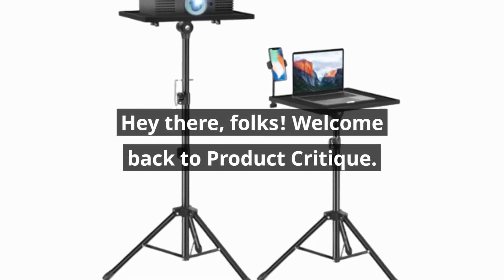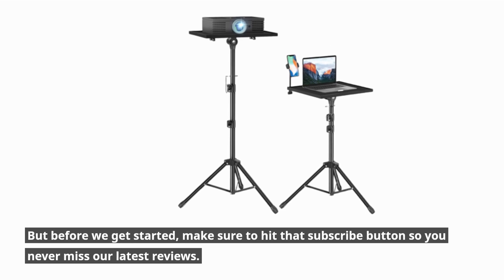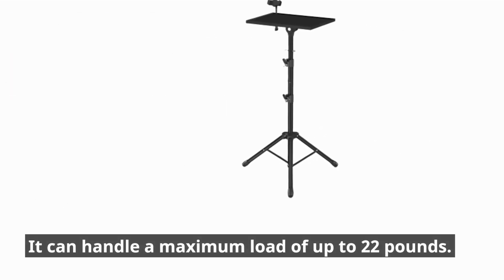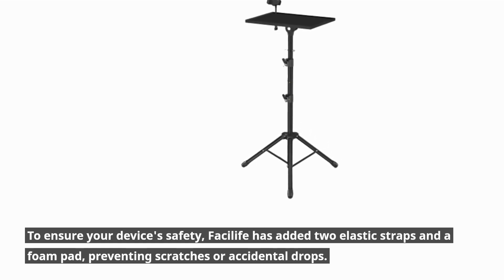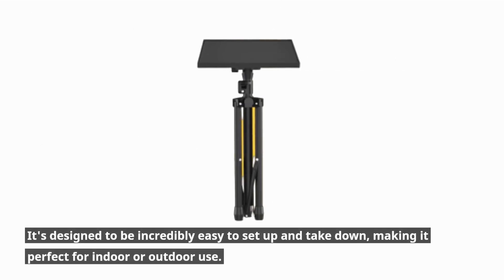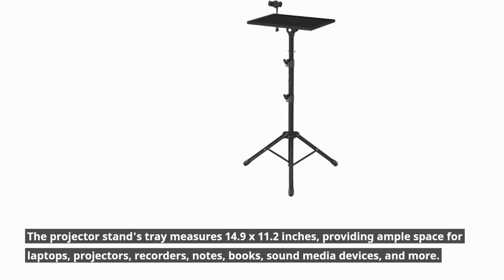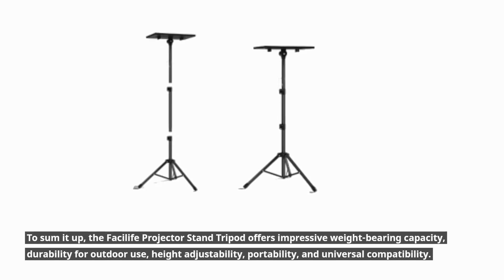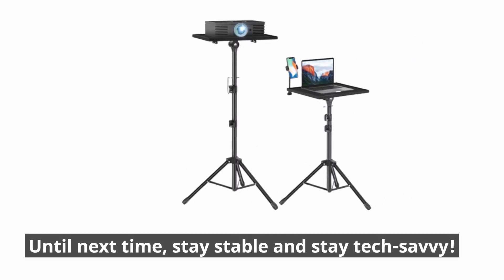Facilife Projector Stand Tripod: Elevate Your Projection Game - Review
Amazon Product Name : Facilife Projector Stand Tripod

📽️✨ Today, we're thrilled to present a review of the Facilife Projector Stand Tripod - a versatile tripod designed not only for projectors but also for laptops, offering adjustable height for your convenience. If you're a presenter, content creator, or simply in need of a flexible stand, this video is a must-watch. Join us as we unbox, set up, and explore the features of this handy tripod stand. From adjustable height to portability, we'll cover it all. Let's take your presentations and content creation to the next level with Facilife! 🚀📊